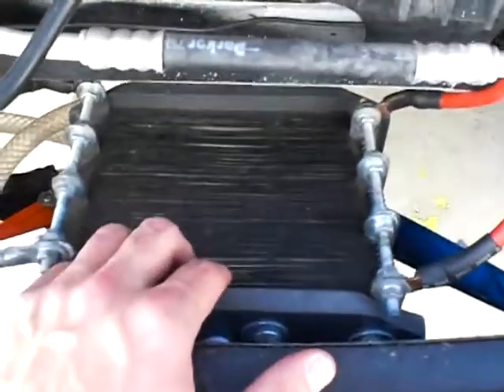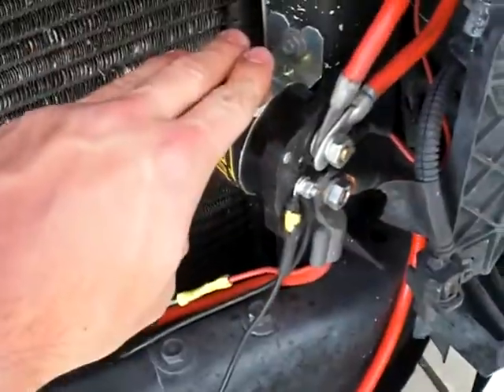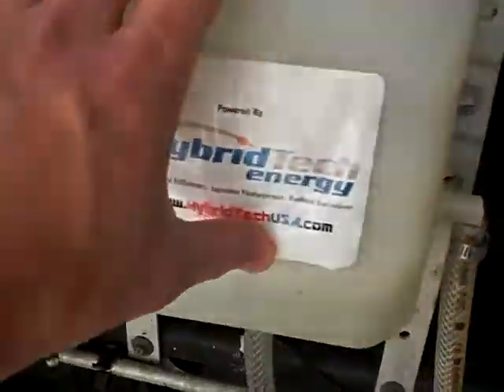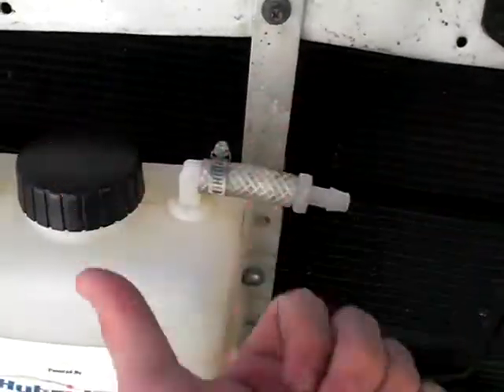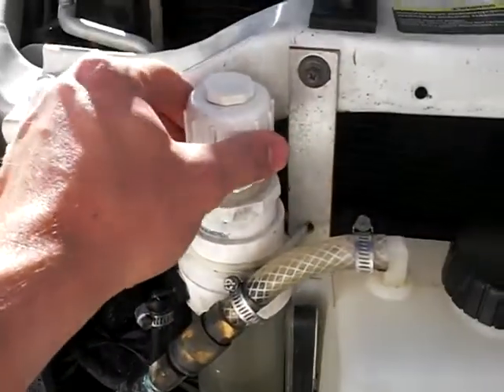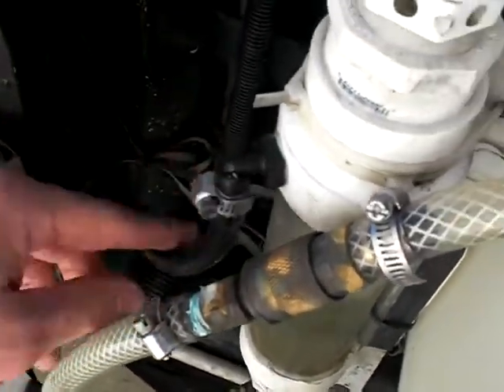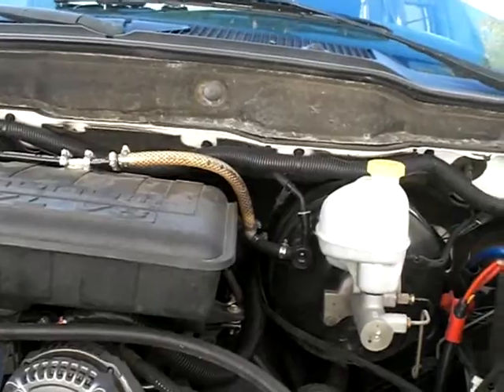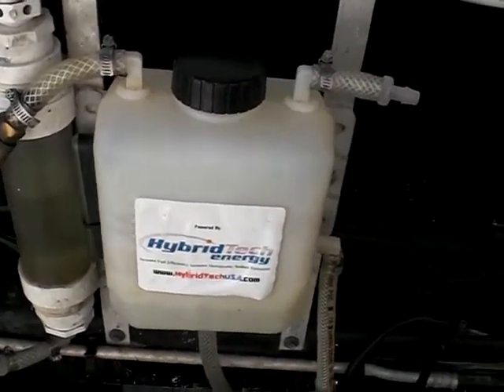HybridTech Info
Manufacturer Info